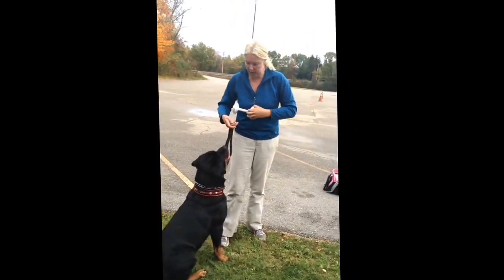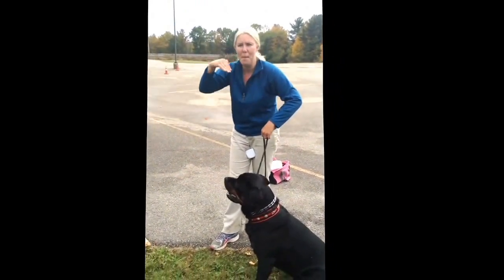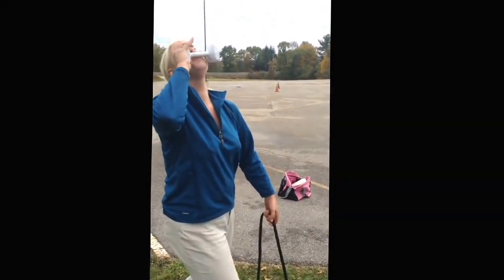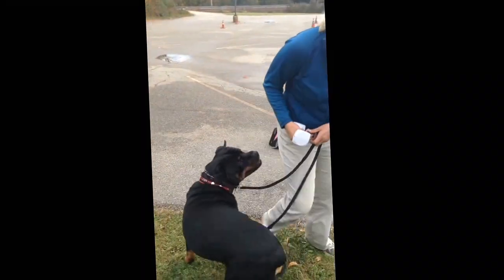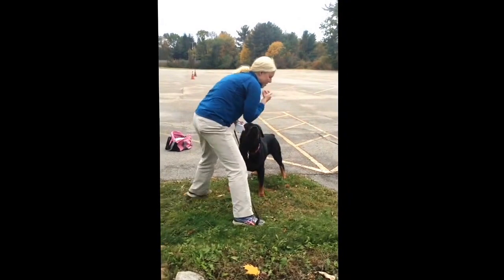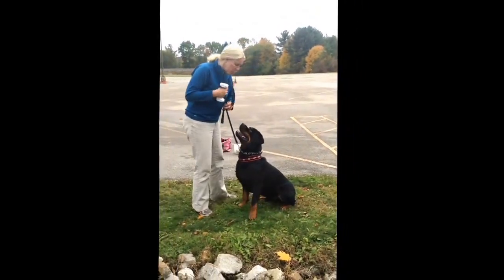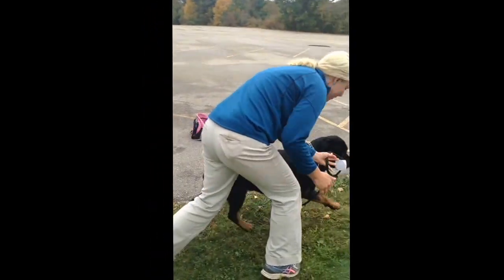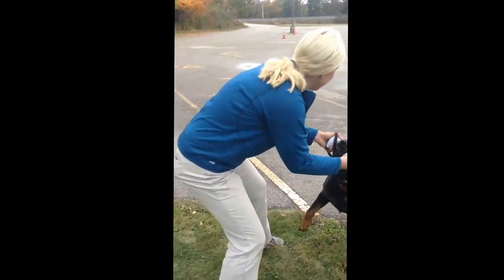Enzo dumbbell hold work